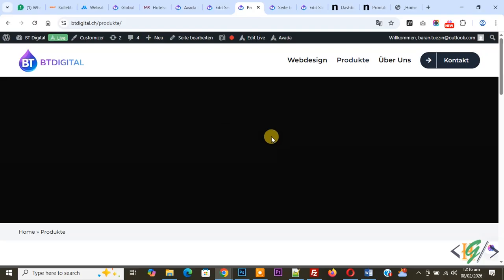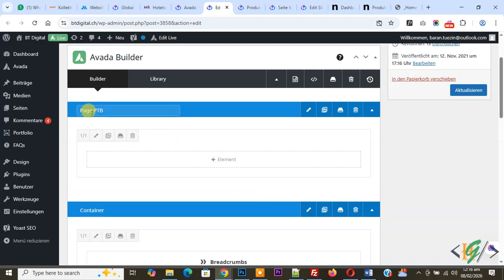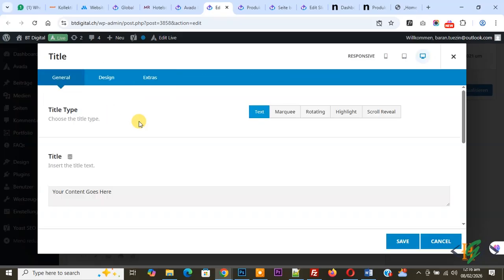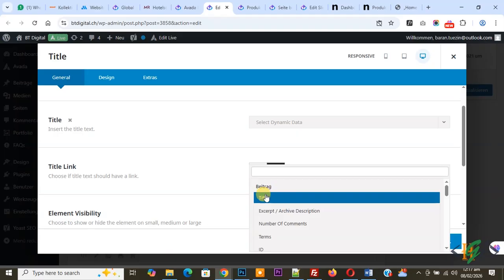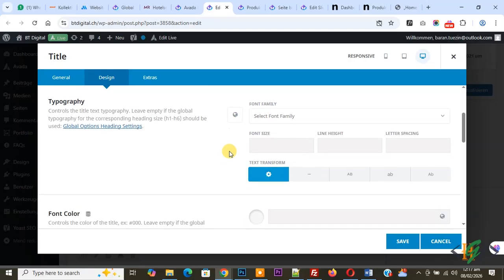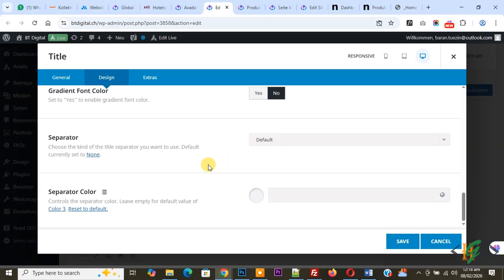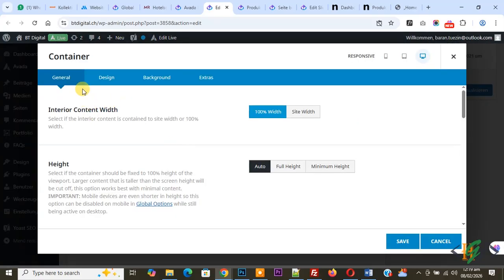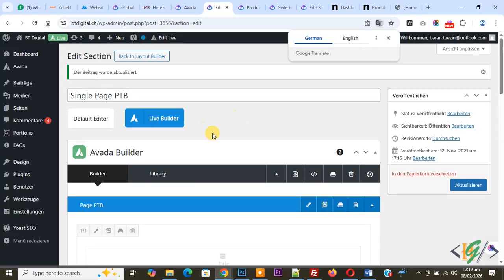How to Display Dynamic Page Title in Avada WordPress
Add dynamic page title data in avada theme in wordpress website. In this WordPress tutorial for beginners you will learn how to Display Dynamic Page Title in Avada so you can display or show dynamic page title in any section in page or post or you can add it globally / global on whole page title bar or featured section. So add page title widget or element then select dynamic data then select page title from dropdown and click on save.